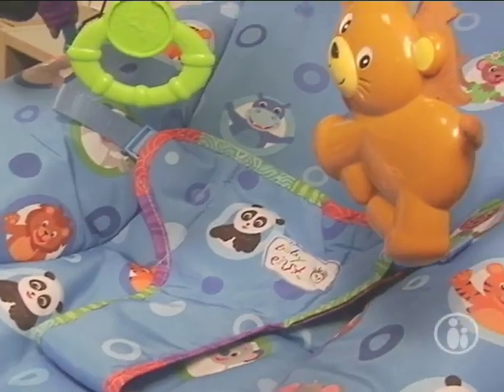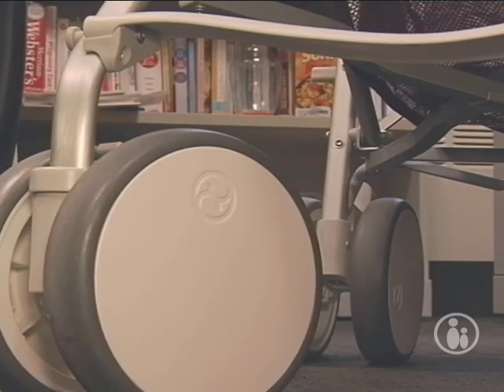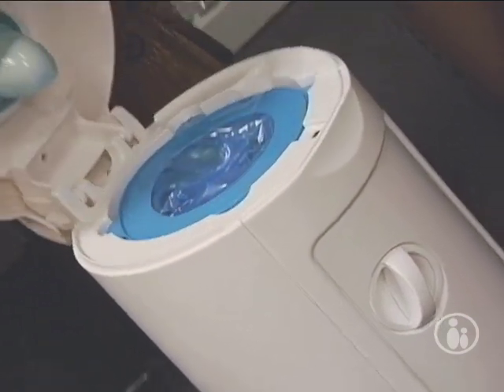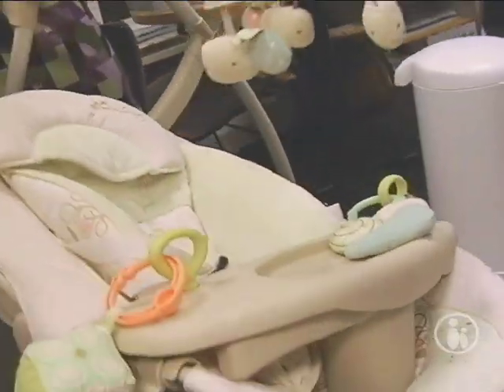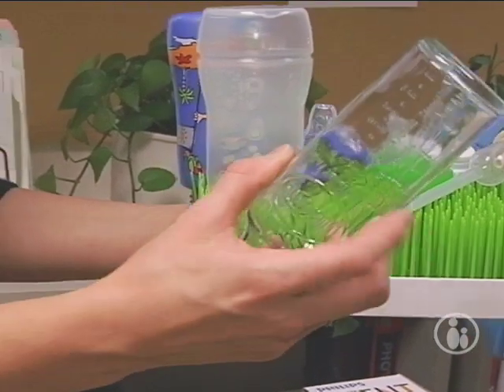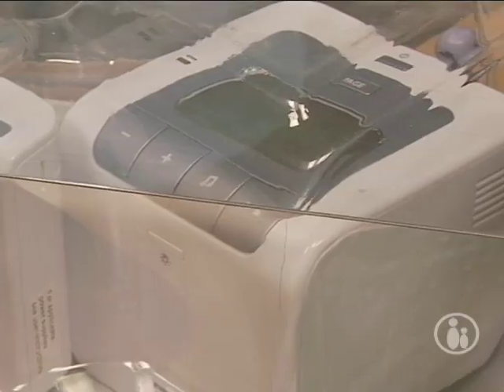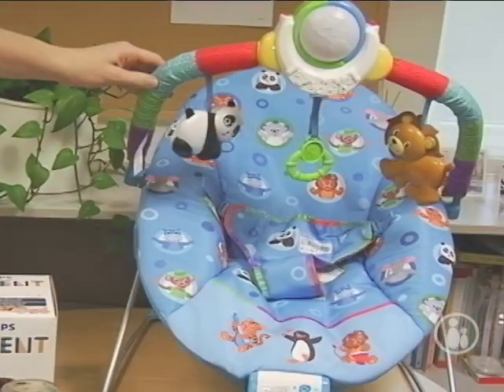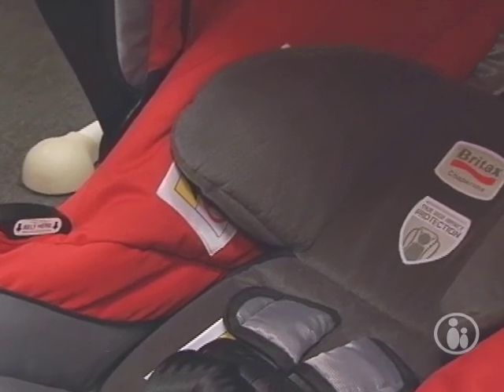New Baby Gear | Parents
When it comes to baby gear, theres always something new and exciting on the market.  Parents TVs Anne Ebeling teams up with Parents.com to check out the best new baby gear out there  from strollers to car seats!